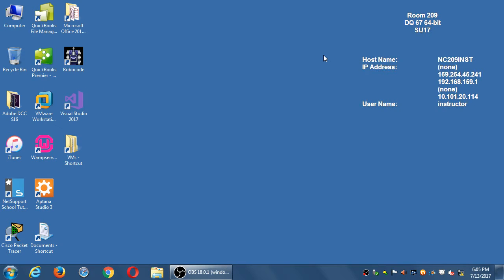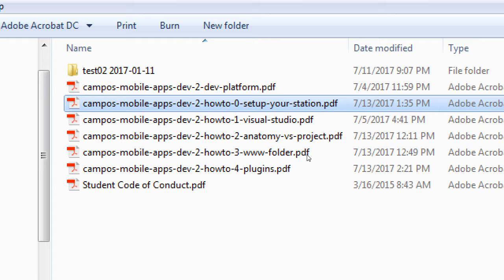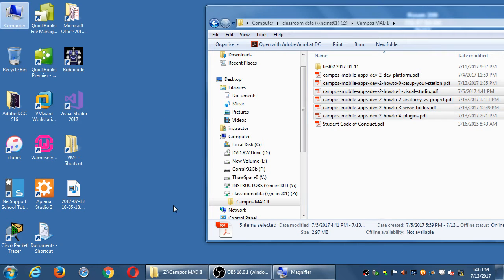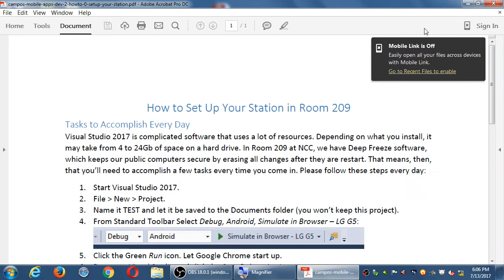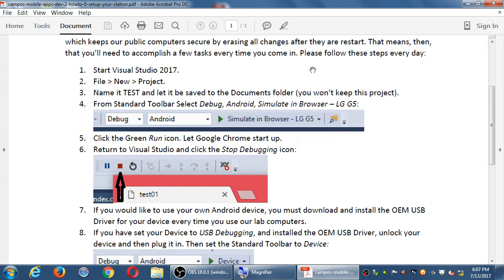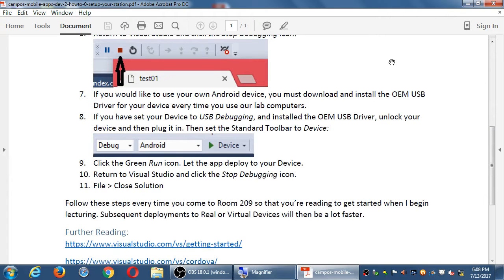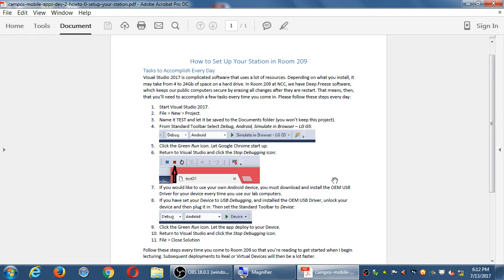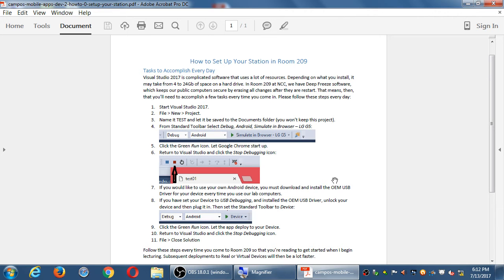MAD II 2017 07 13 18 05 18